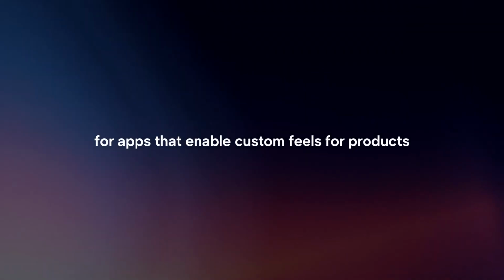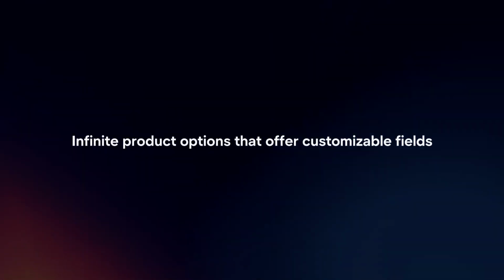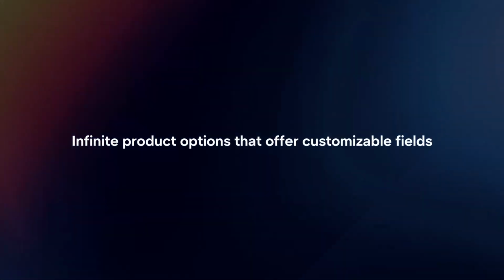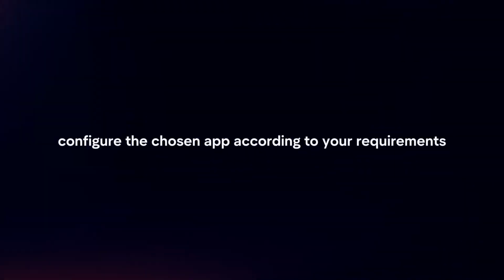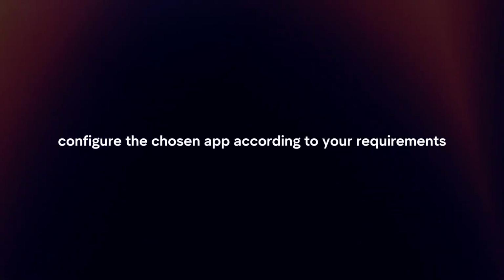How To Add Custom Fields To Products On Shopify? (2024)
In this video I will explain How You Can Add Custom Fields To Products On Shopify In 2024.